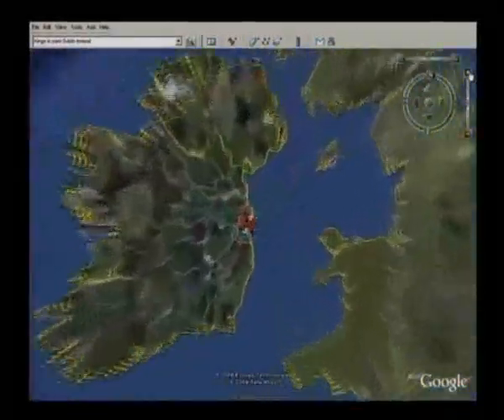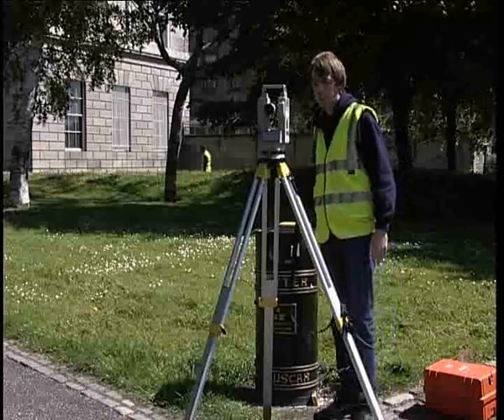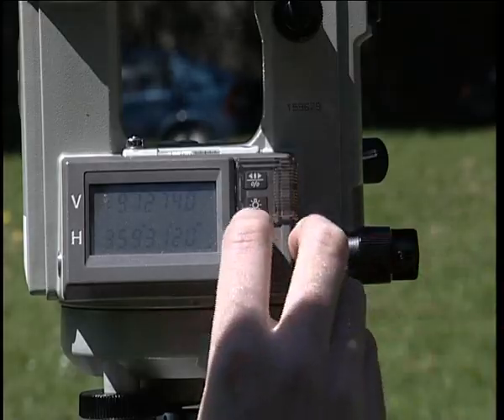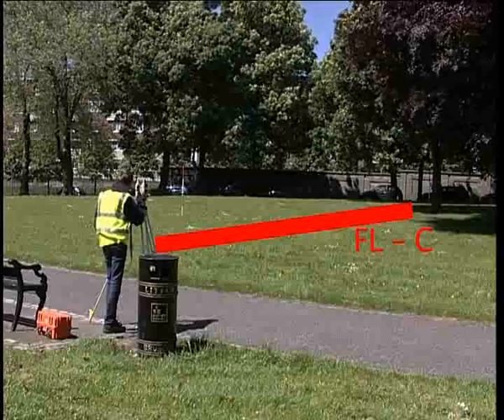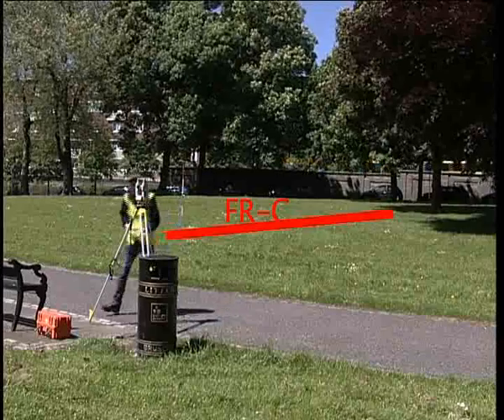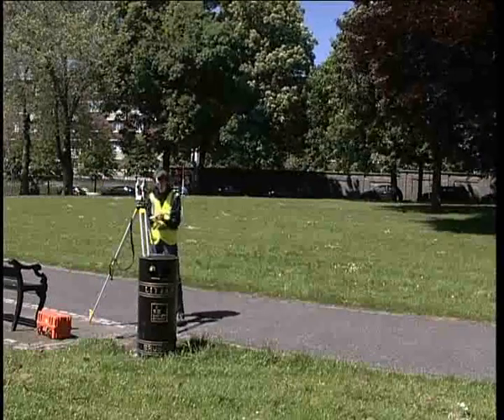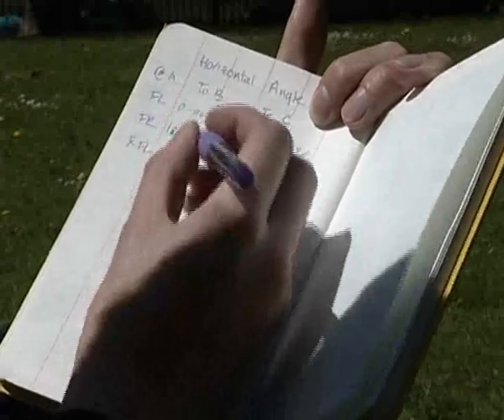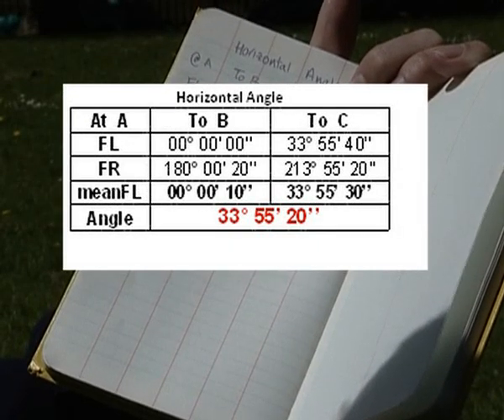How to measure a horizontal angle.flv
This video clip explains how to measure a round of angles using Face Left and Face Right measurements when precisely surveying.  It also shows how to eliminate parallax in the optics.